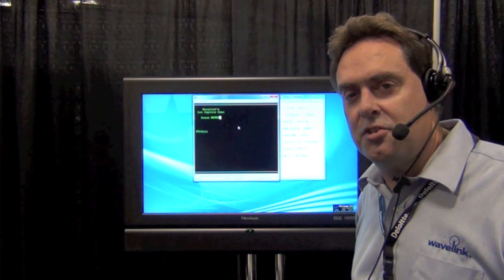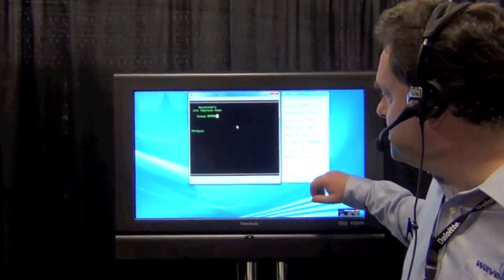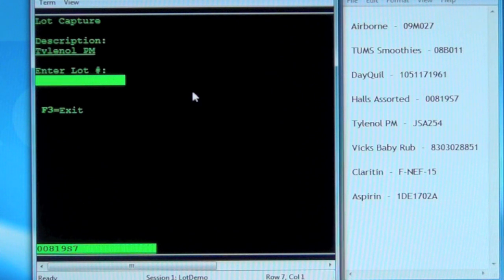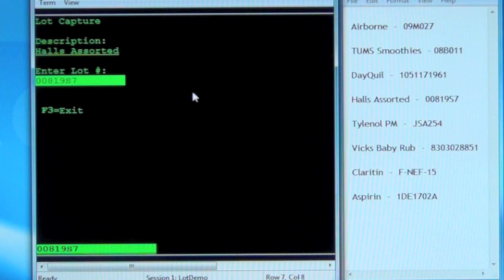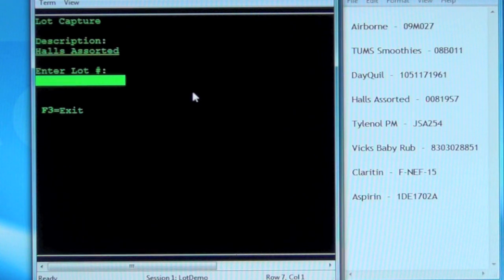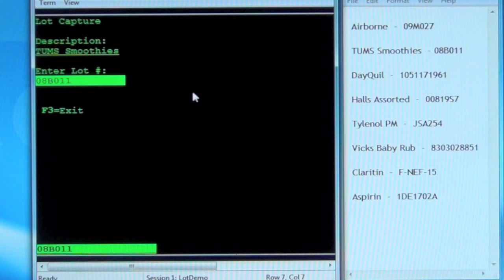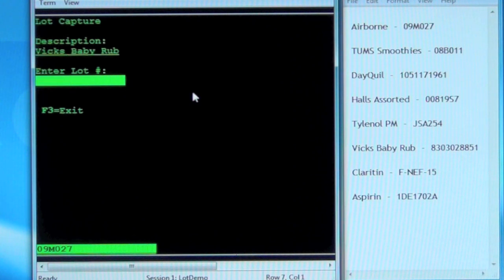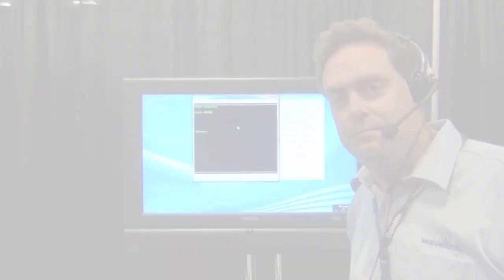Speakeasy Demo at Oracle OpenWorld 2011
Speakeasy allows users to voice-enable common wireless applications, such as those currently using Wavelink Terminal Emulation, SAP or Oracle WMS. Here, Paul Reynolds, Director of Worldwide Training, gives us a brief demo from the Oracle OpenWorld 2011 show floor.